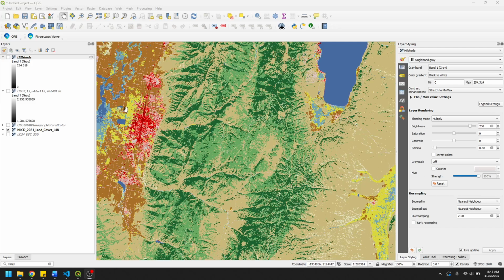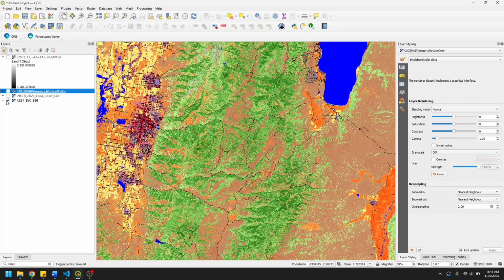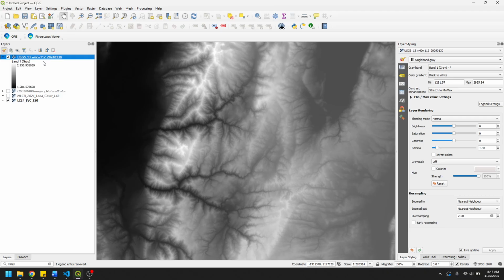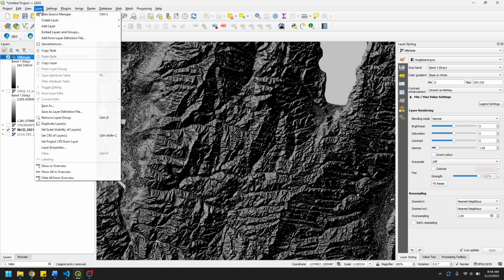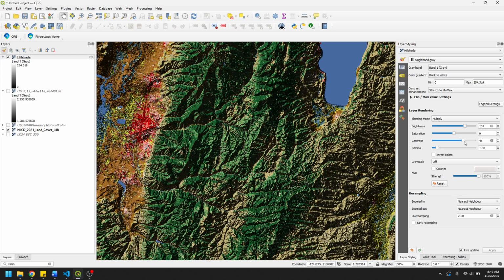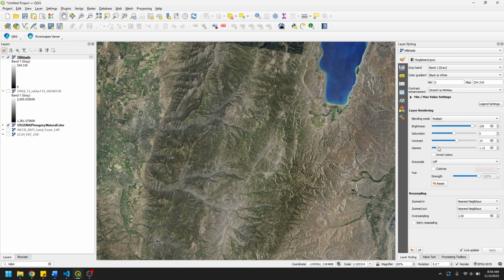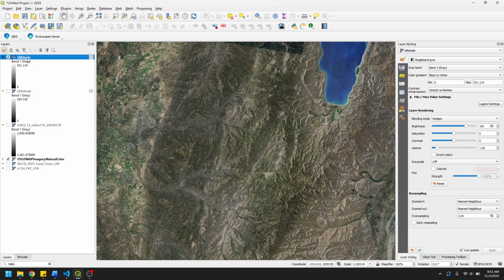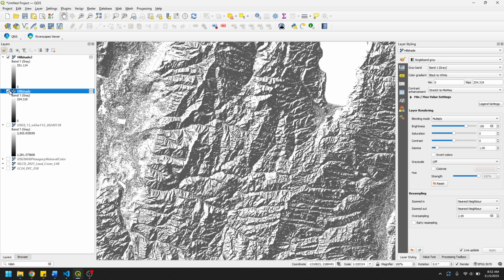Add Topographic Context to Any Map with QGIS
Use DEMs and Hillshades to make your map layers pop! This tutorial will show you how to add topographic context to any map layer.